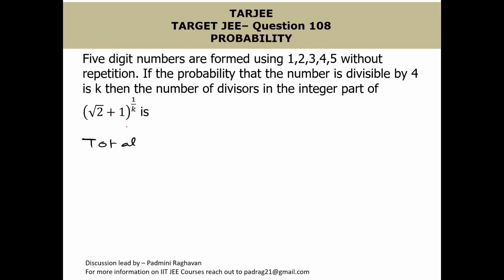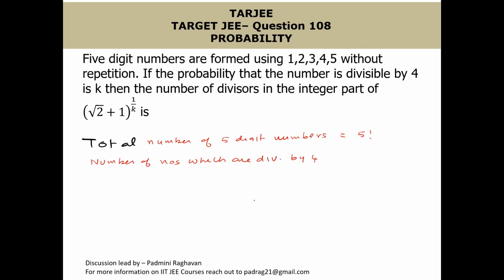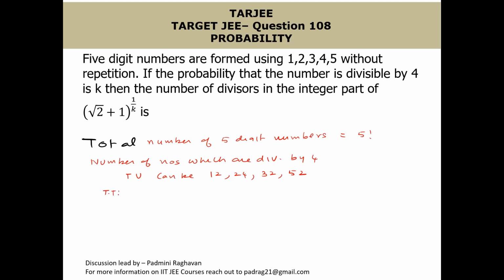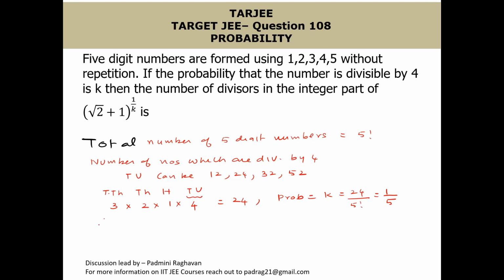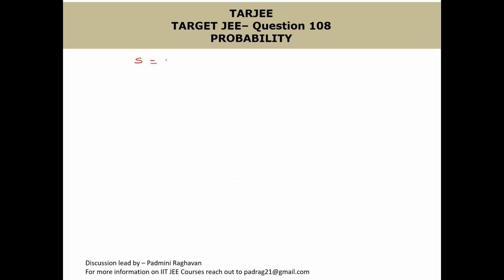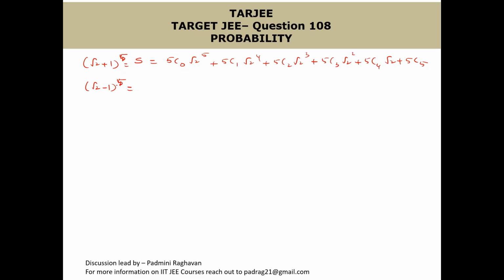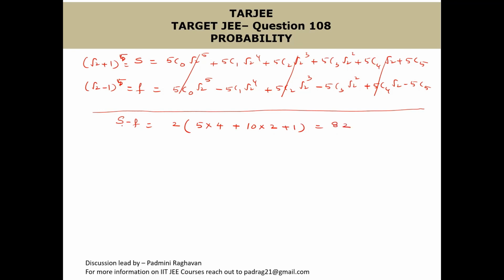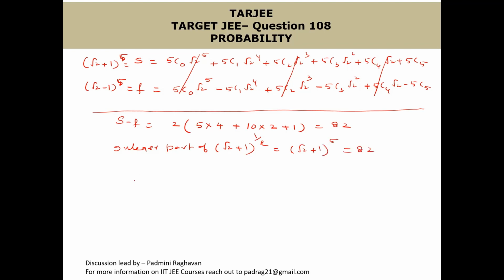Probability jee advanced level